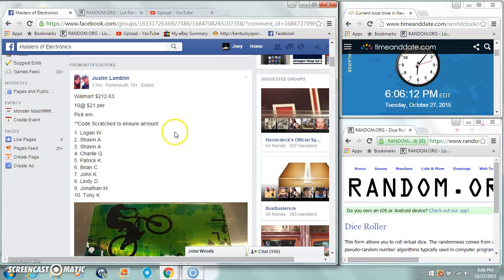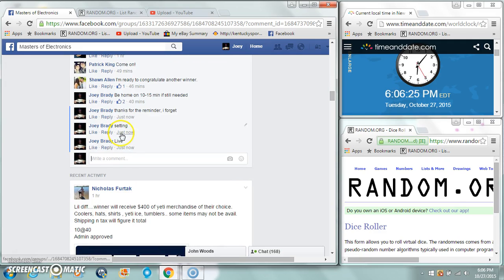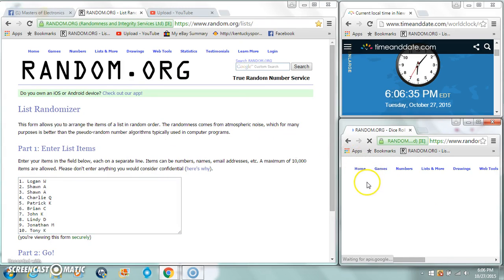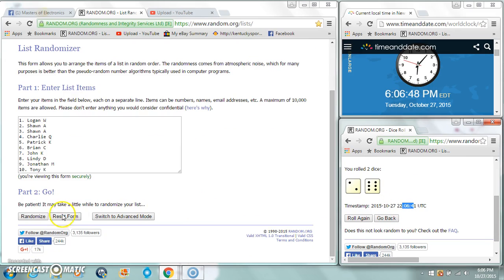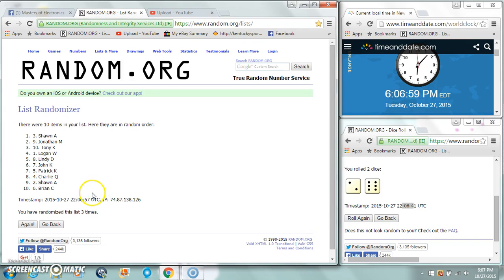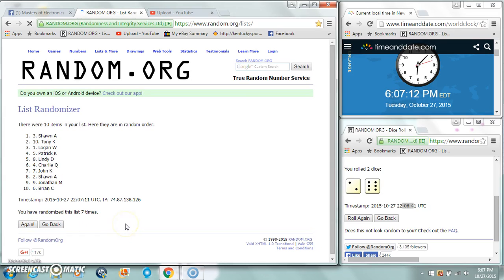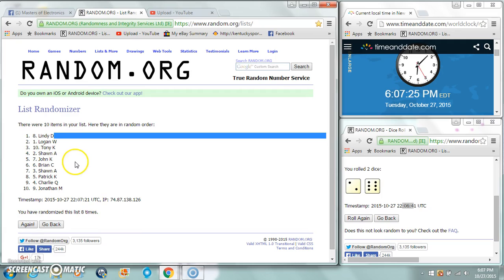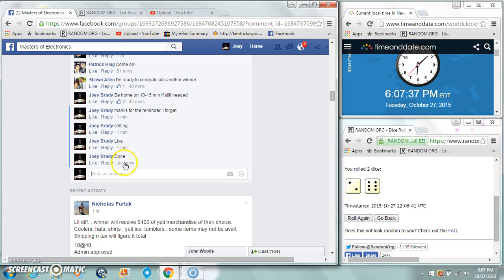Justin Lamblins Wal Mart Card